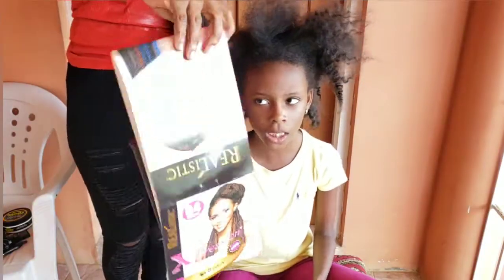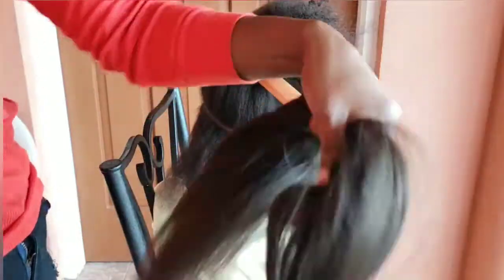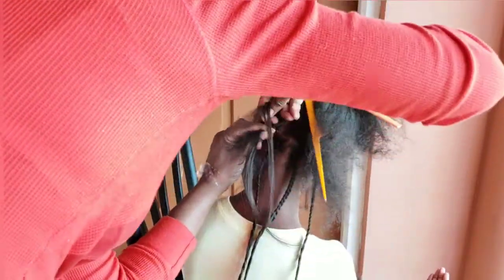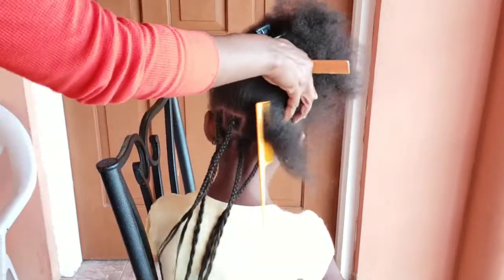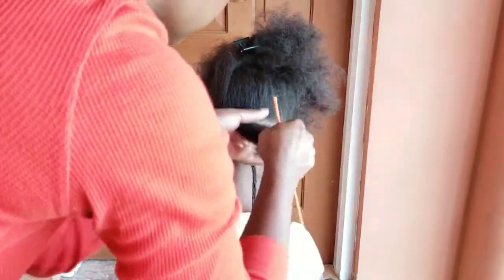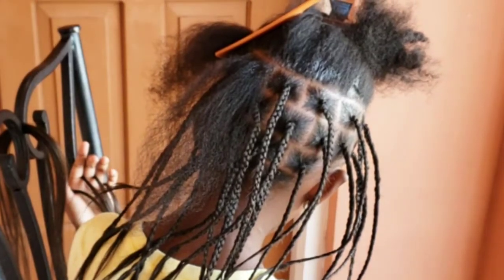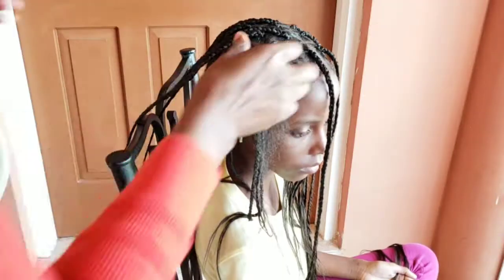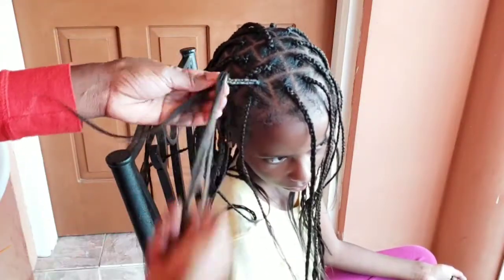Knotless box braids for kids girls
Hey guys. In today,s video I'll be doing a hair tutorial on how to do knotless box braids with ends curl .
This is my first time doing the  knotless braids hairstyle  so i hope  it comes out good.
commet and let  me  know  how  well
i did.

Tiktok.com/@everythingsher2

music Guitar house-Josh pan-3

Please comment on what other videos you want to see me do next oxox

KEEP YOUR NOTIFICATIONS BELL ON ❤❤❤YOU GUYS